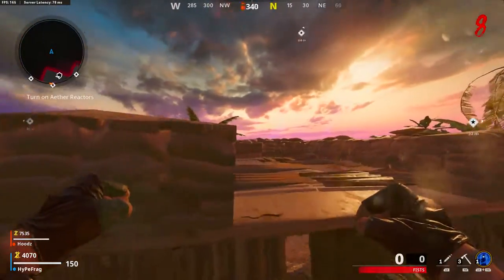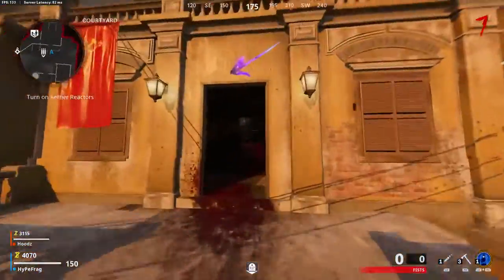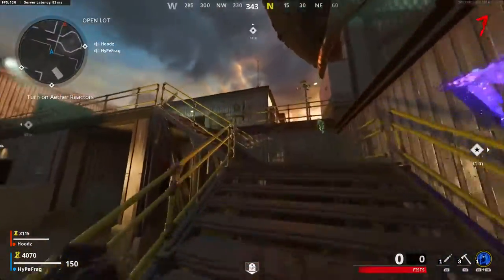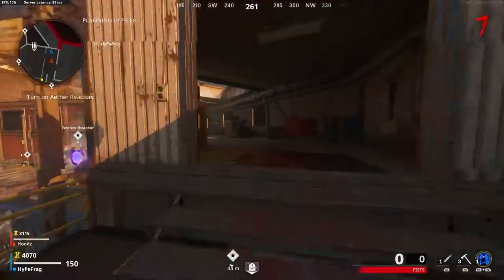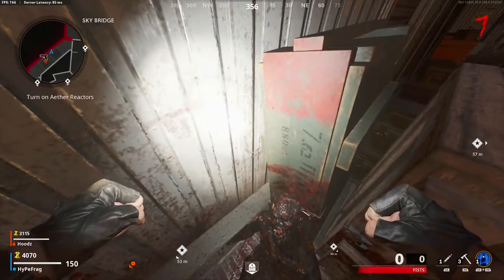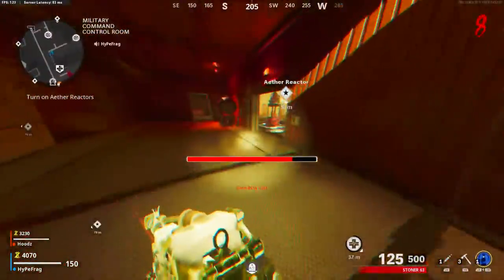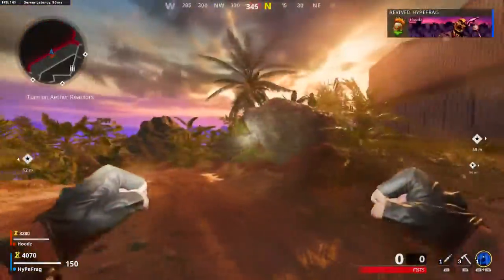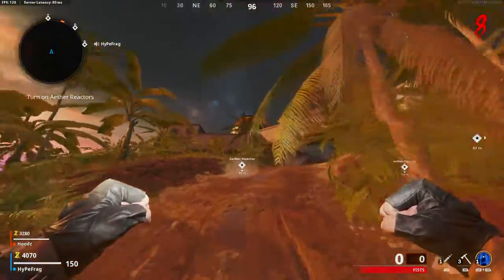COLD WAR GLITCHES - FIREBASE Z "OUT OF MAP GLITCH"